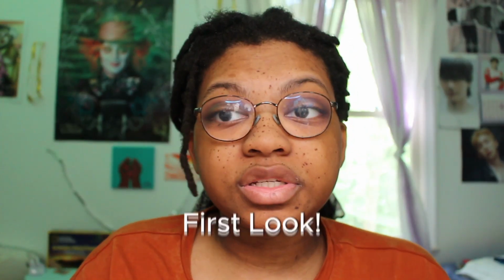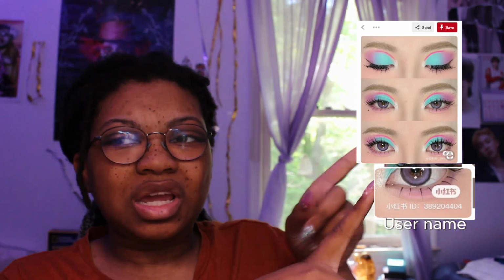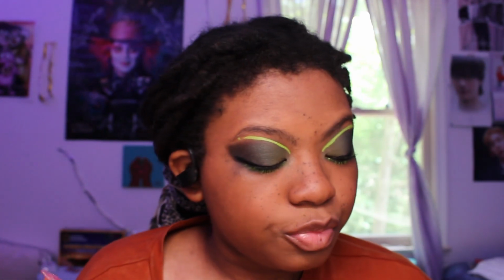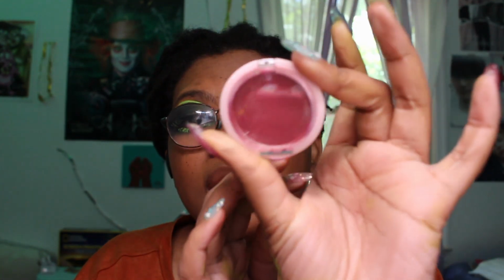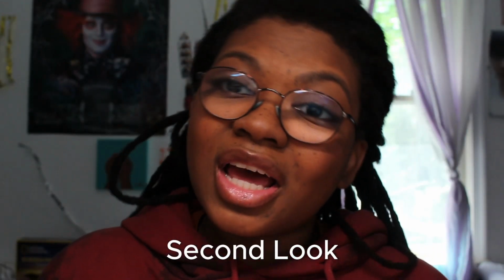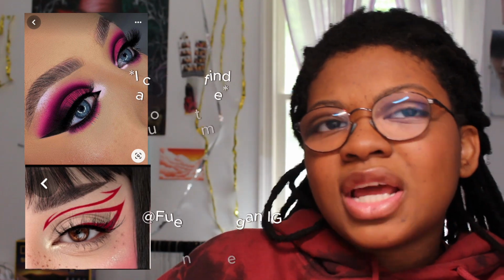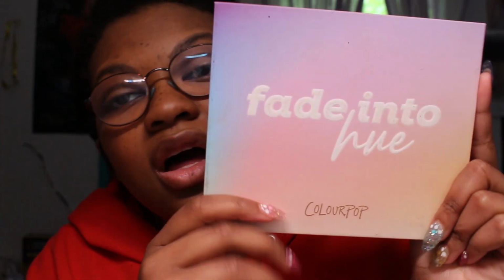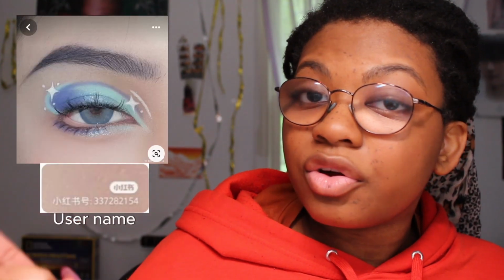3 Palettes 3 Looks: Let's See What I Can Do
Hey Hey!! It's been a minute since I have posted a makeup video, but I really felt like trying some new looks. So here we are!! Also let me which one of these looks were your favorites in the comments. Love you Bye!!

Materials Used:
Juvia's Place Culture Eyeshadow Palette
Colourpop Fade Into Hue Palette
HotTopic NLC Vintage Tin Eyeshadow Palette
Sinister Love Cosmetics Liquid Lipstick (Necromancy, Lilith and Ghoulish)
YvaExpression E-Girl Eyeliner
Black Radiance Baked Blush (Warm Berry)
Ace Beaute (Plummy)
V Kosmetiks (Natural Kiss)
Araceli Tequila Highlighter (Anejo)
Luna Magic Highlighter (Caribbean)
Sophia + Mabelle Satin Highlighter (Peach Sangria)

MUSIC USED IN THE VIDEO{ I DO NOT OWN THESE}:
INTRO/OUTRO:
Song: Warm Night
Artist: Lakey Inspired

REST OF THE VIDEO:
Song: Morning Routine
Artist: Ghostwriter Official

Song: Journey
Artist: Fusion Cube

Song: Hello, My Dear
Artist: Sometimes

Song: Soft Moon
Artist: Dojex Kkjkk

Song: I Can't Live Without You
Artist: Lucid Dream

Song: Meadows in the Sky
Artist: Artificial.Music

Song: Mysterious Passenger
Artist: Purple Cat

Song: A Room Full of Stars
Artist: Roxy Lau

Song: Cat + Sky
Artist: Sofzz

Please go and support these artists!